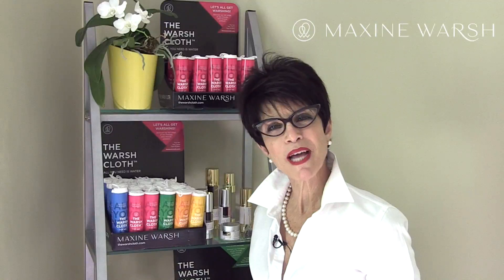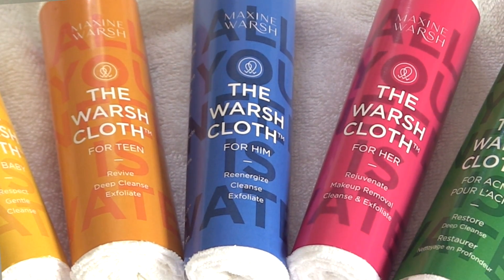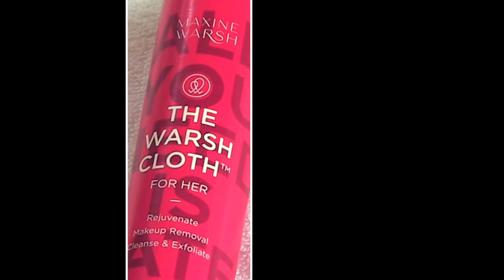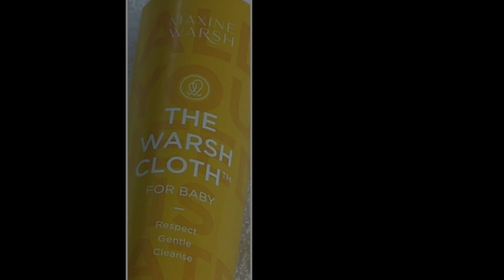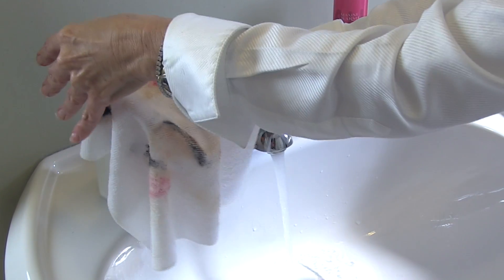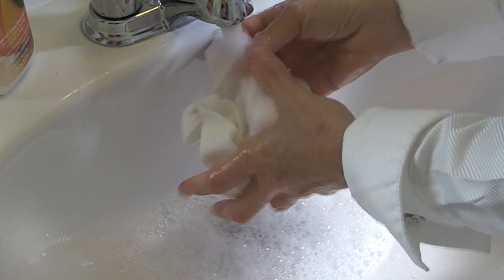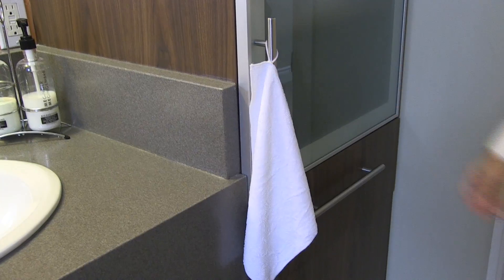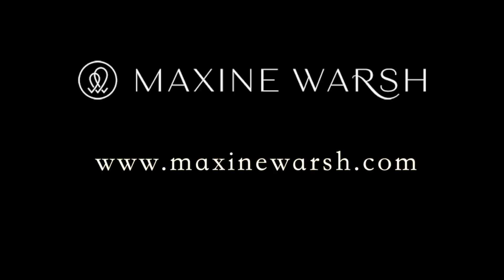Warshcloth 54 sec